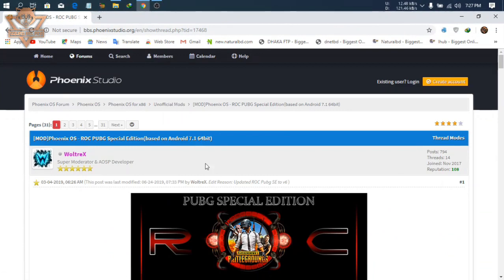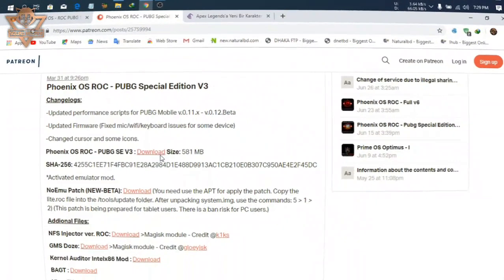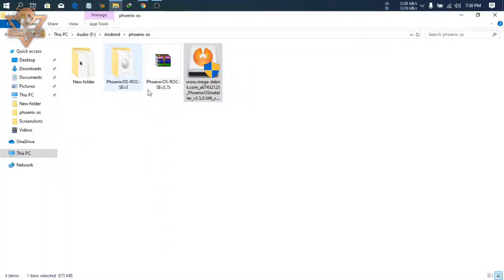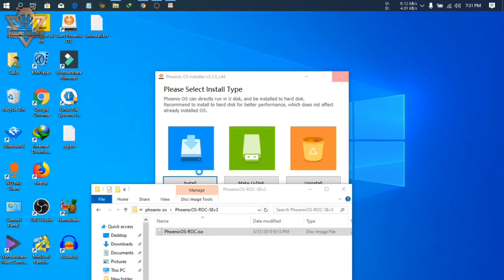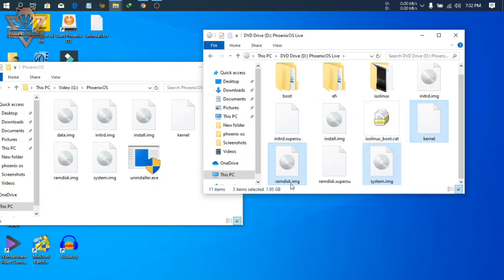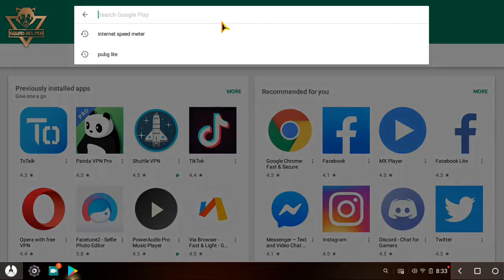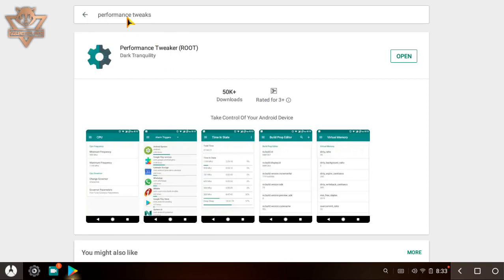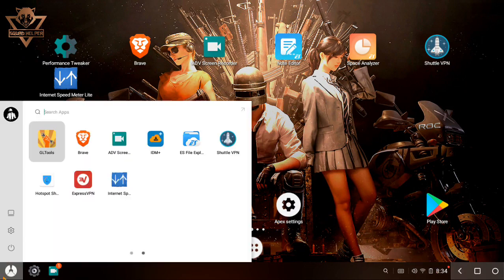How to fix Pubg Lag in Phoenix OS||60fps||Phoenix Os best Version for Pubg.Squad Helper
Hello friends in thia vdo i showed you that the best Phoenix os version for pubg. in this Phoenix oa version you will get 60 fps.But if you record Your screen you will not get 60 fps.

My Potato Laptop specifications :-

Hp probook 450 G1
RAM 4GB
core i5

sray with squad helper